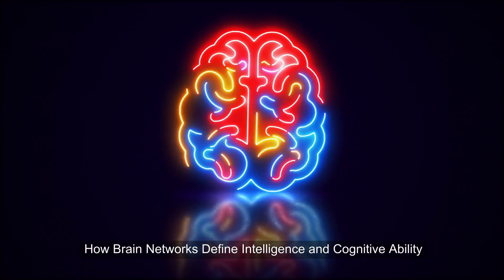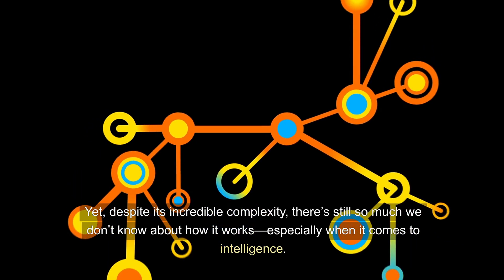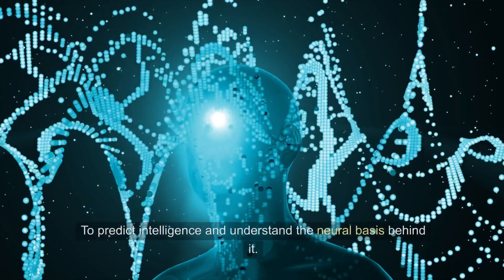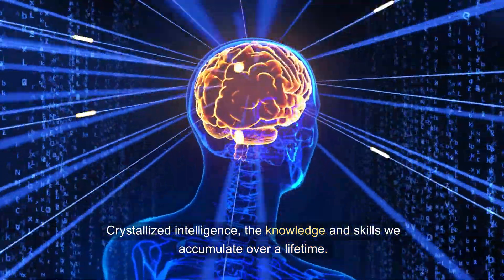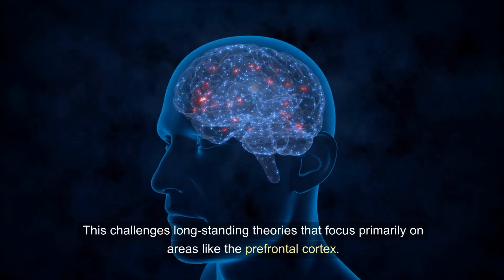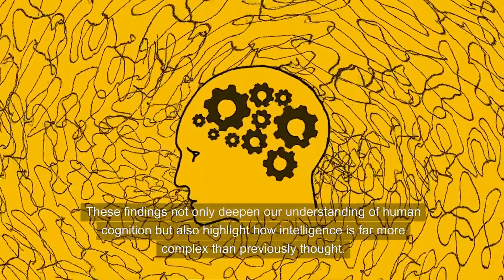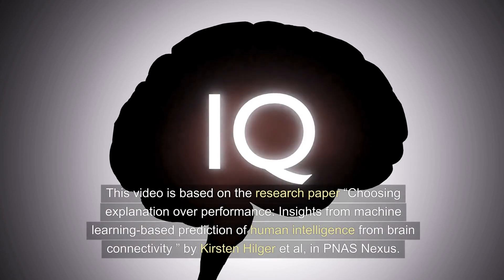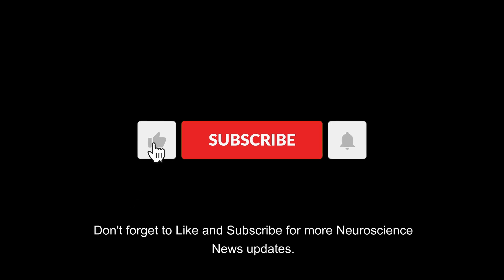How Brain Networks Define Intelligence and Cognitive Ability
Can intelligence be mapped in the brain? New research reveals that intelligence is a global property of the brain, shaped by widespread connections rather than isolated regions. Discover how this challenges traditional theories and deepens our understanding of cognition.